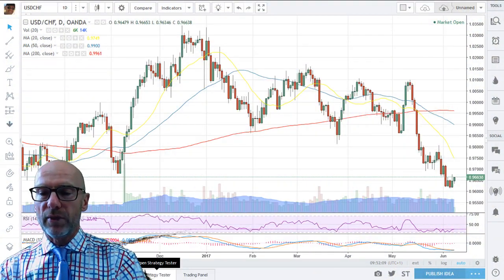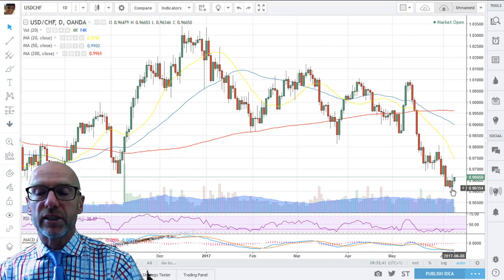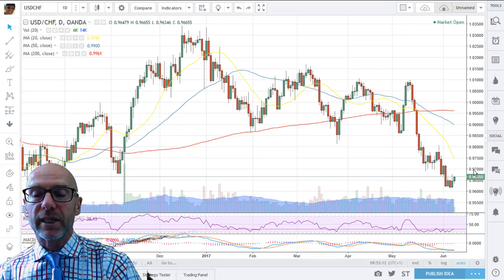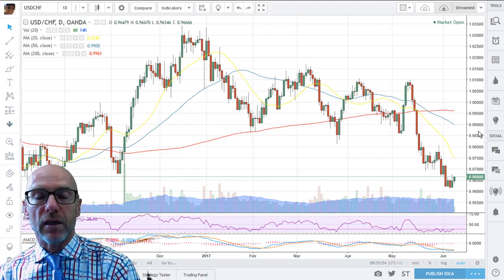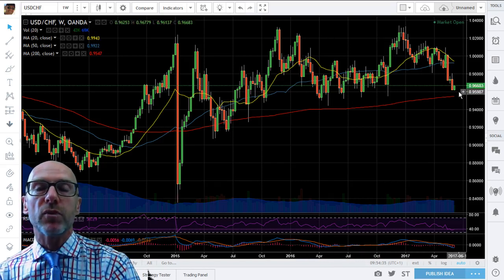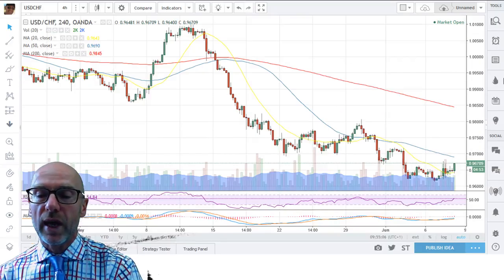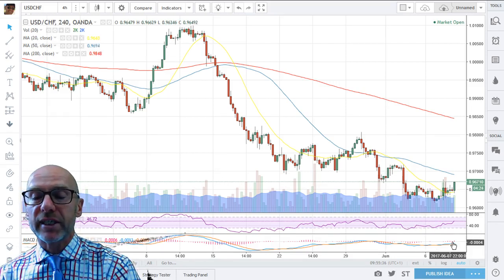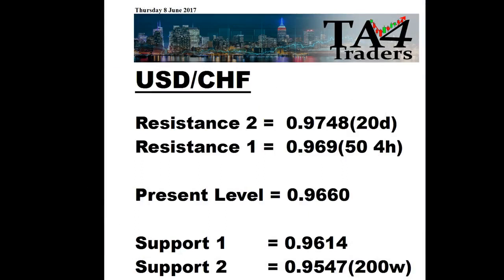Technical Analysis on the USDCHF - 8th June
Technical Analysis on the USDCHF Forex Cross on the 8th June 2017 -